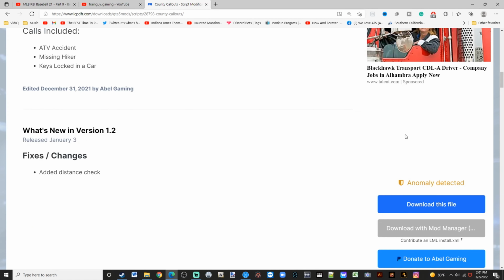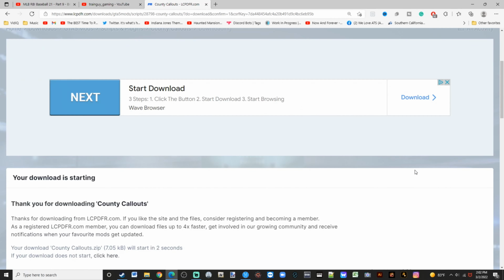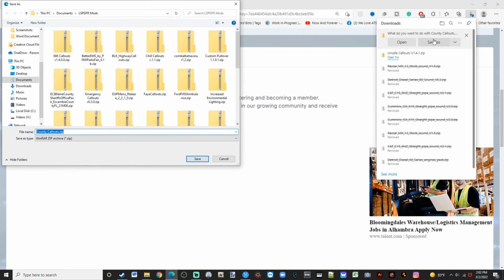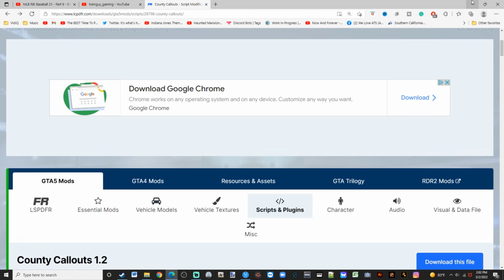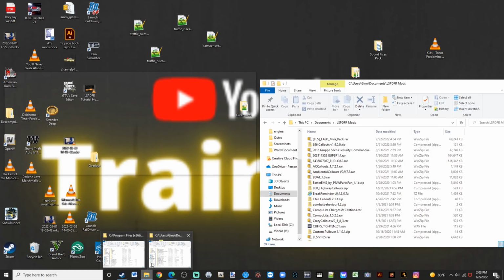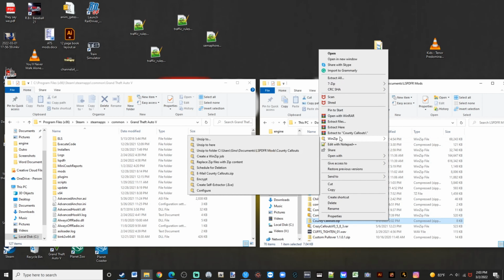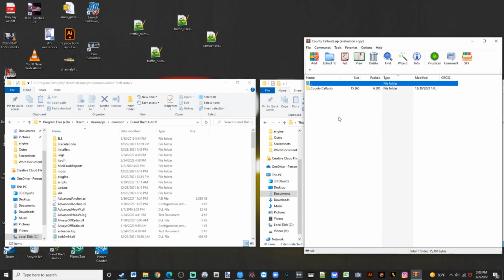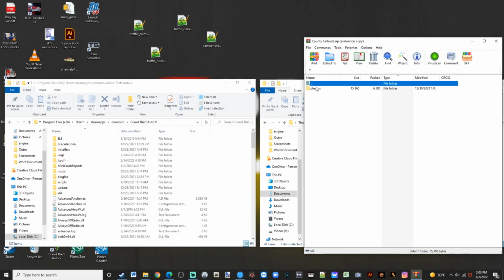LSPDFR Tutorial How To install County Callouts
Welcome back to another LSPDFR Tutorial, in this tutorial I will be showing you all how to install County Callouts.

Please Note: I stutter so it might be hard to understand what I'm saying at times.

If you are new to this channel hit that subscribe button as well as the notification bell because I have brand new videos and you do not want to miss out. Go show my YouTube Brothers and Sisters trainguy love.